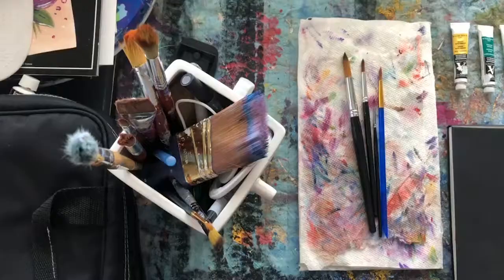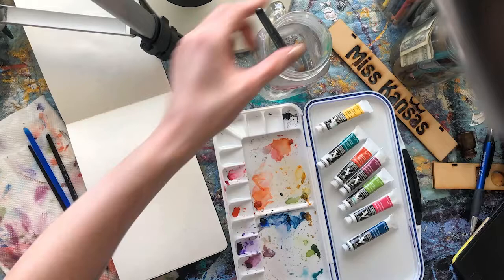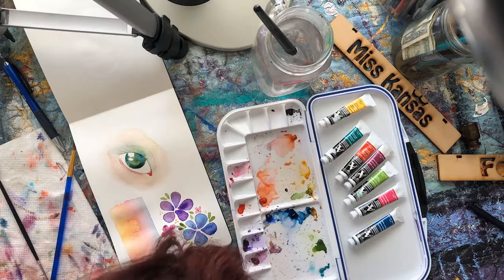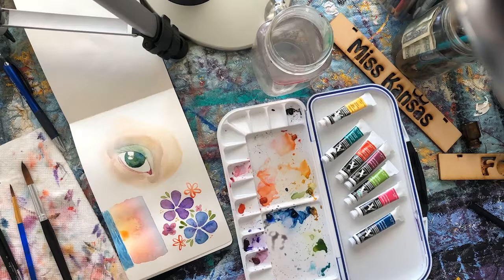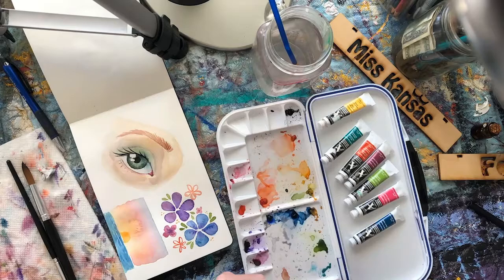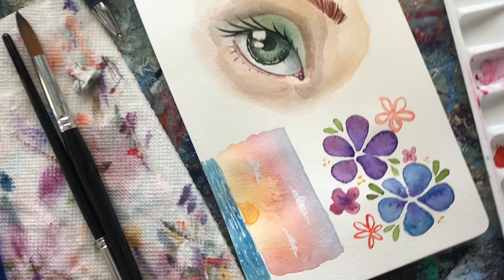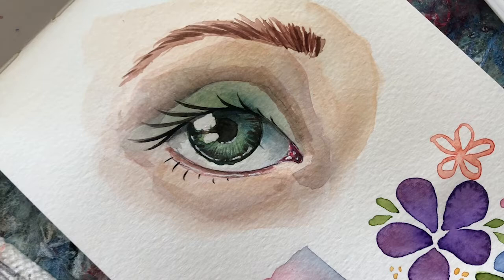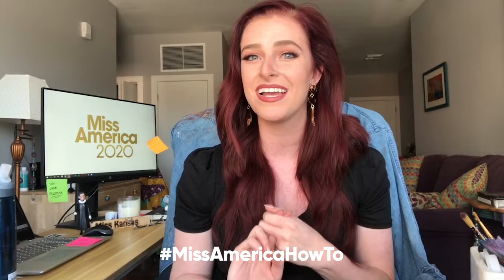Miss America At Home— Watercolor Lesson with Miss Kansas 2019, Annika Wooton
The Miss America Class of 2020 is living through unprecedented times. As the news around COVID19 continues to develop, the empowered, trailblazing, educated women holding titles during the year 2020 are coming together to bring you ways to stay connected while staying apart. Meet many of the women representing their states with MissAmericaHowTo!

Annika Wooton, Miss Kansas 2019, teaches some watercolor techniques through a painting demonstration.

For this lesson, you will need:
Paintbrushes
Watercolors
Watercolor paper
Palette
Cup of water
Paper towels

Follow MAO on Social:
Instagram | Twitter | TikTok | Cameo:  MissAmerica

About the Miss America Organization:
The Miss America Organization, a 501(c)4 works to empower young women through education and service. Miss America candidates contribute tens of thousands of community service hours annually and have raised over $17 million for Children’s Miracle Network Hospitals and Miss America scholarships since 2007. The Miss America Foundation, a 501(c) (3), provides academic, community service, and other scholarships to young women.